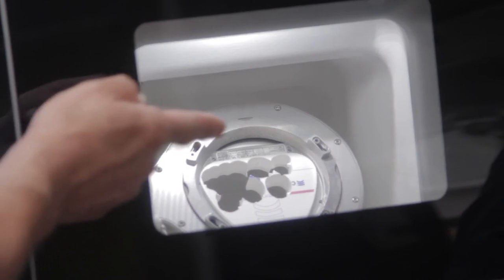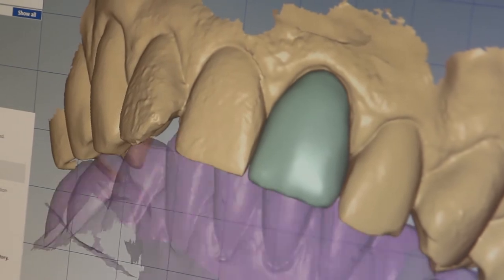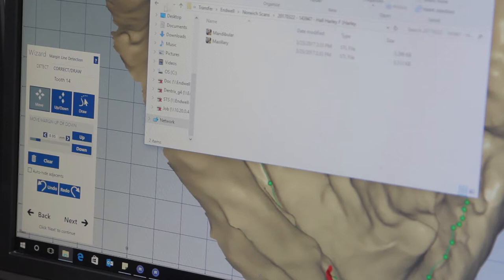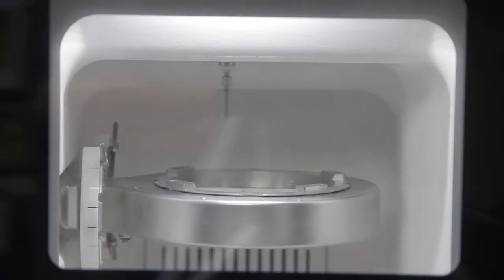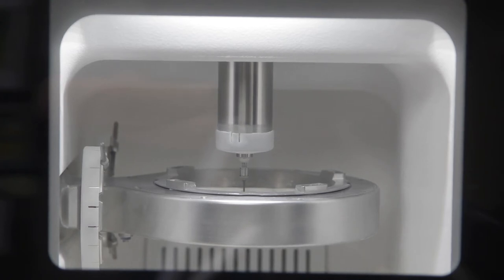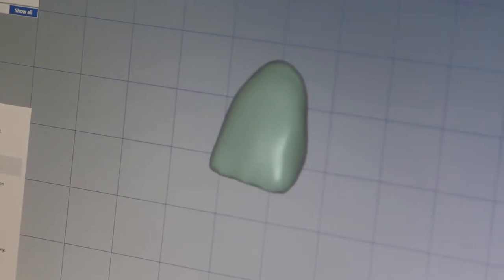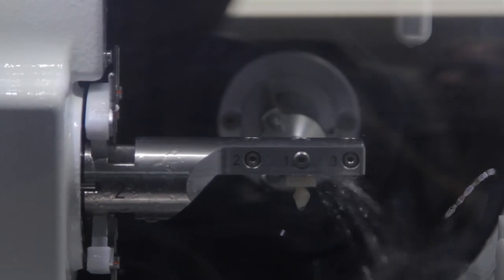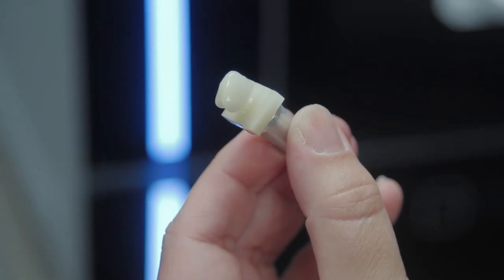Dr. Sonny Spera - It's A No Brainer